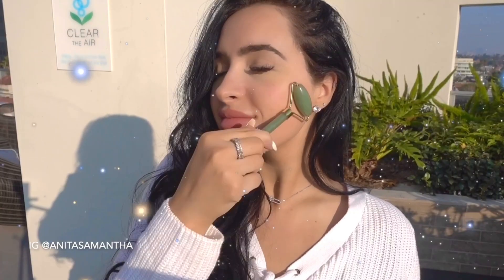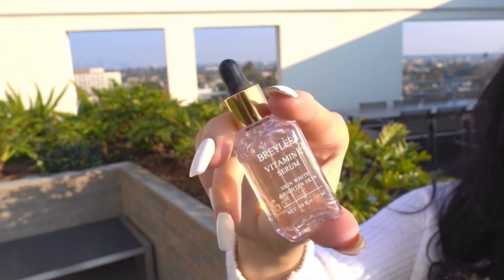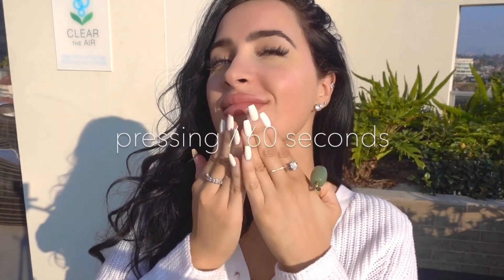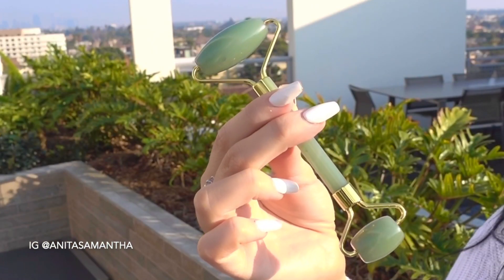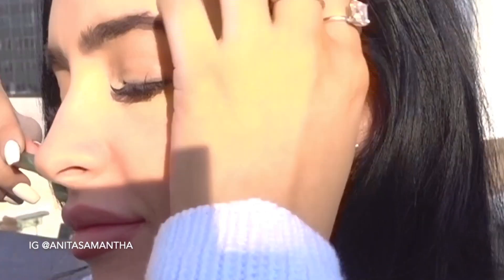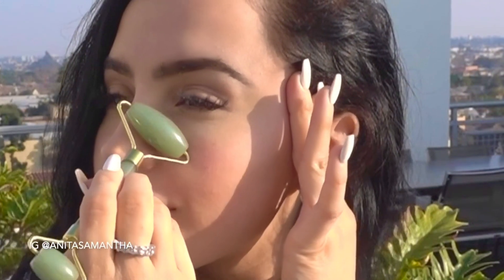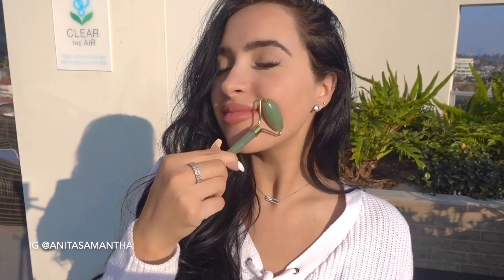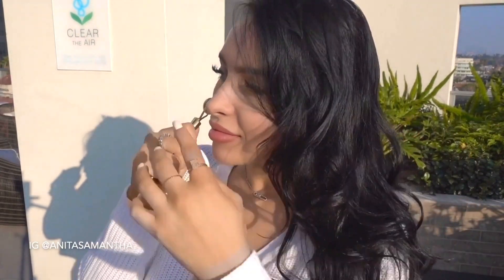HOW TO SLIM YOUR FACE | INSTANTLY Define Cheekbones, Chubby Cheeks, + Natural Face Lifting Massage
HOW TO SCULPT YOUR FACE | INSTANTLY Define Cheekbones, Slim Chubby Cheeks, + Face Lifting Anti Aging Massage (Products Mentioned Below)

FACE SLIMMING PRODUCTS 💧

HYDRATING FACE OIL (From Target)

UNDER EYE GEL

CURRENT FAVORITE TIGHTENING FACE MASK

FACE LIFTING LAYER MASK

TARGET FACE TONER I LOVE

CURRENT FAVORITE FACE WASH

Snapchat AnitaSxo